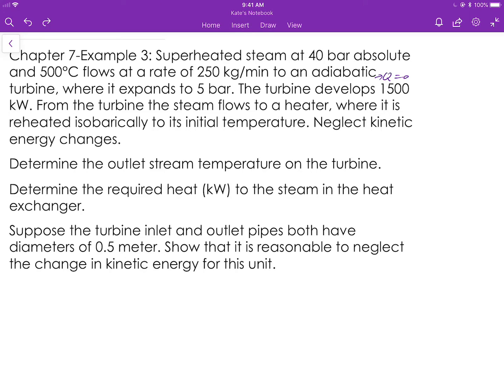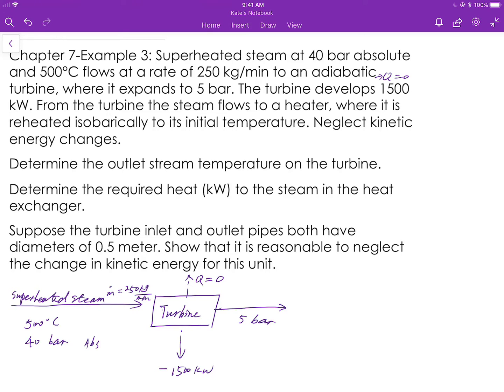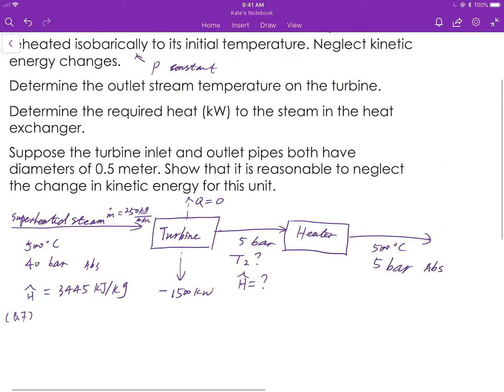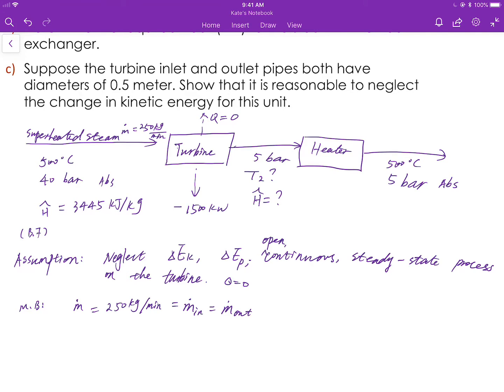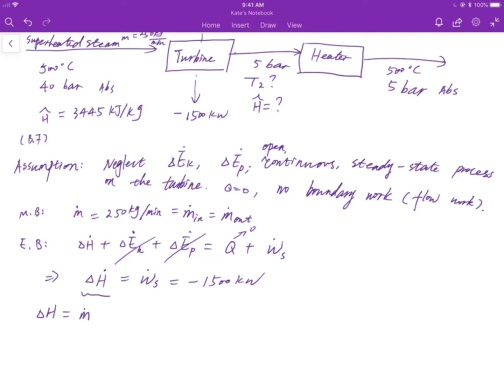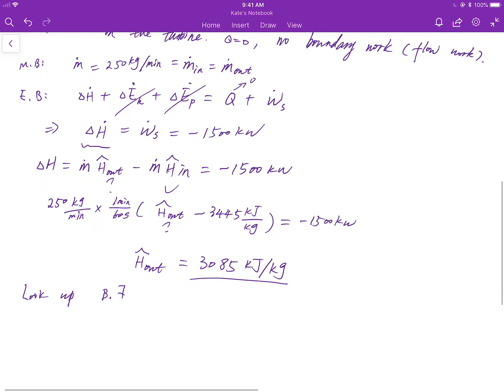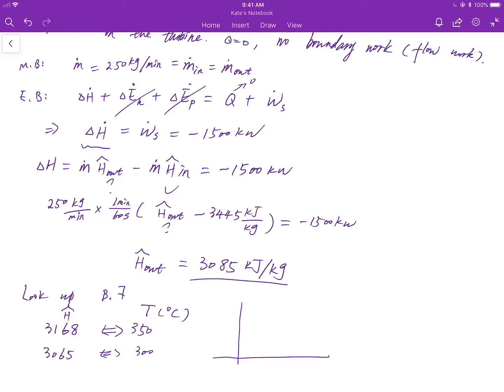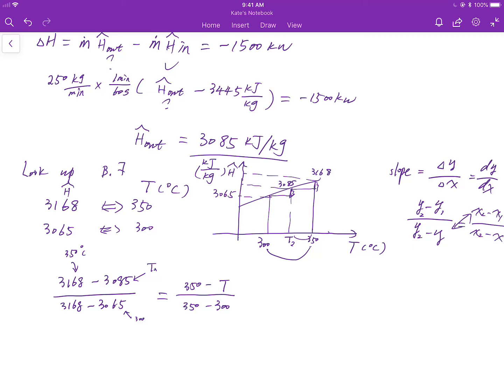Chapter 7 Example 3 Part a How to Calculate Unknown Temperature On An Adiabatic Turbine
This is the part a of the example in chapter 7 in my slide show. In this problem, we need to determine the temperature in an adiabatic turbine using energy balance. There are three parts in this example, I break down to two videos to show you how I solve this problem. You will see problem similar to this example in your quiz or exam. Good luck!